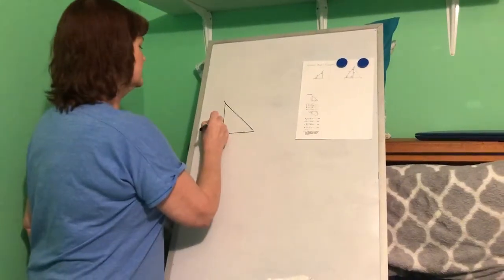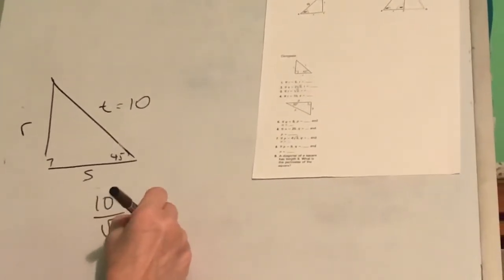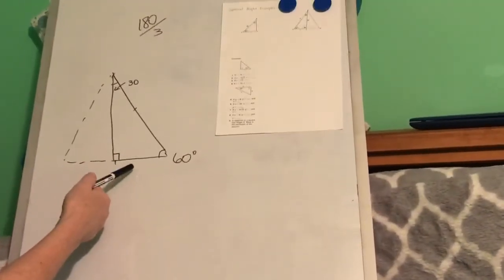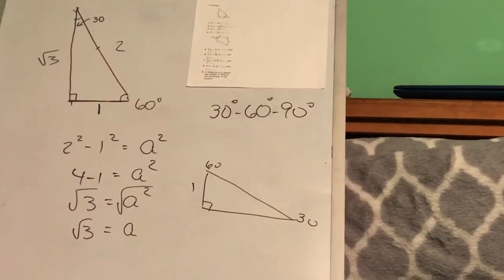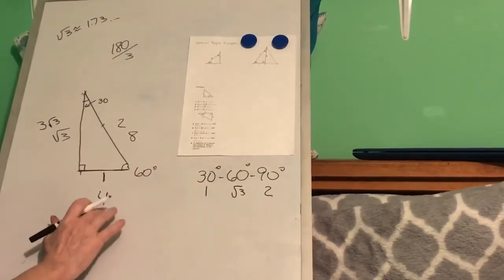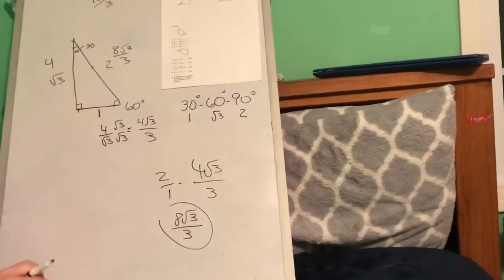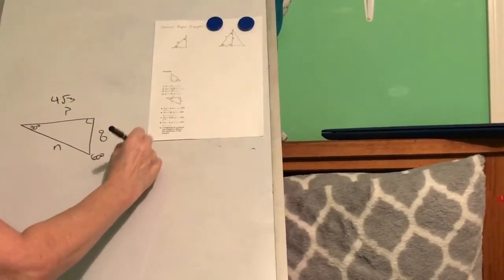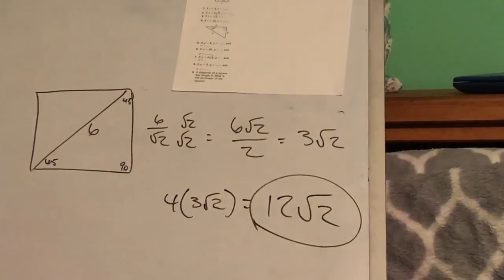10th grade - Unit 2 - Algebra II (9.1 Part 2)